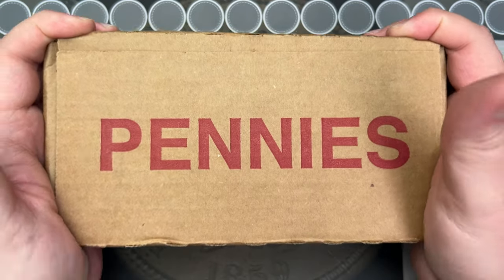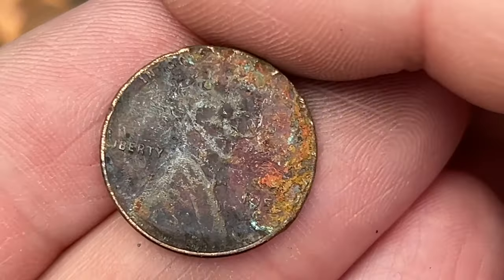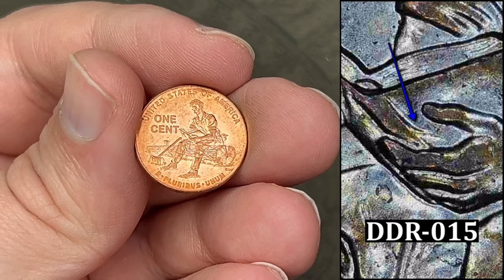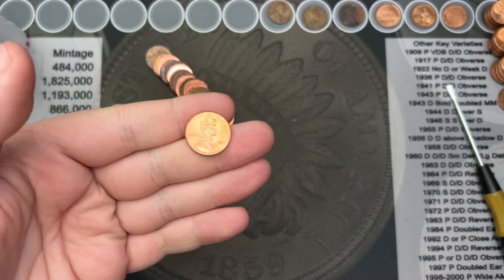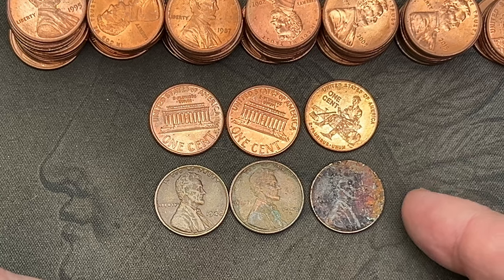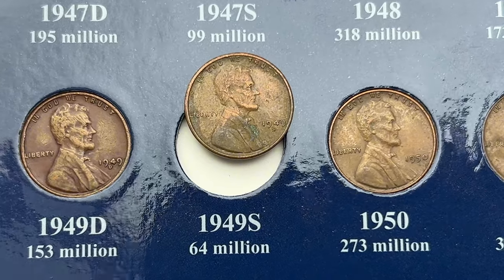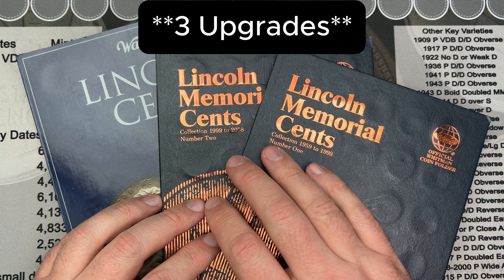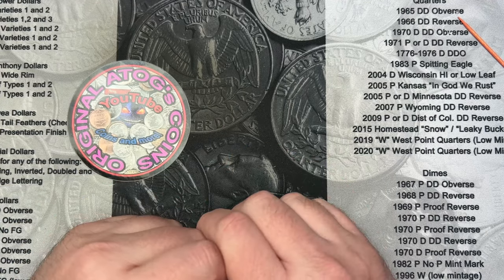Short But Good! Penny Hunt & Fill 37